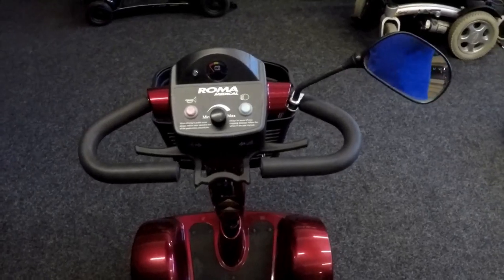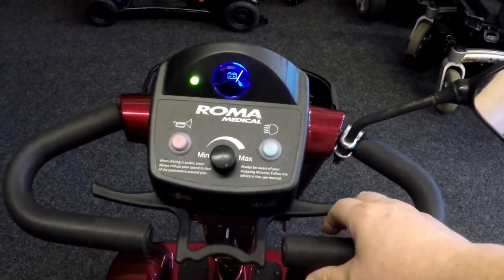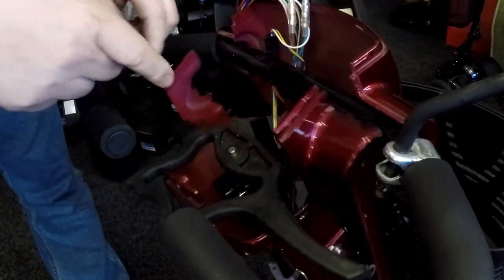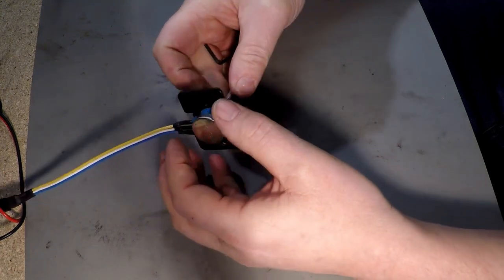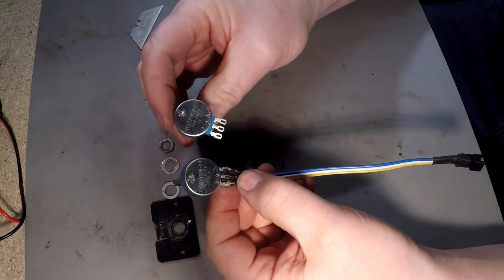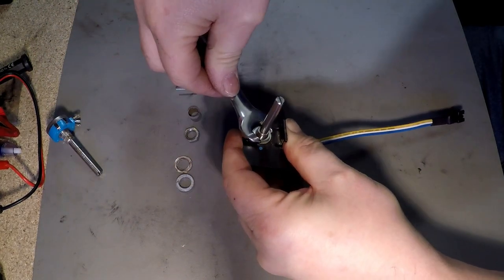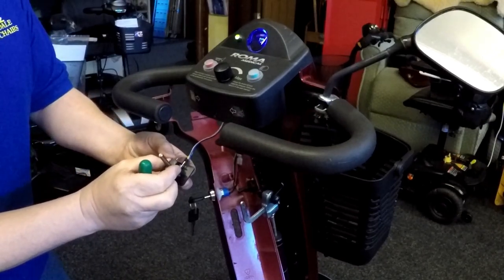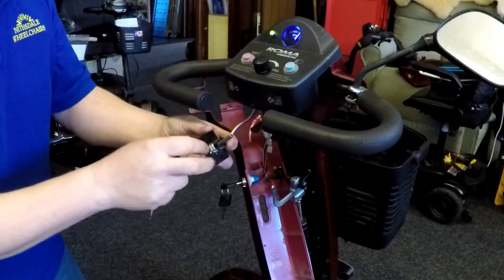Roma Sorrento Repair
Sorrento with a throttle fault code, Tiller dismantling, throttle pot replacement, and adjusting the drive.